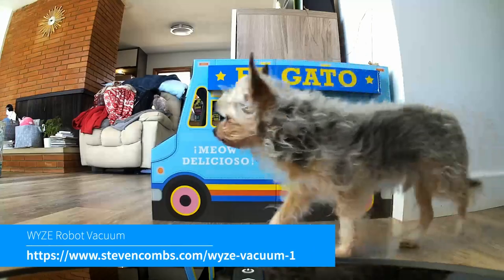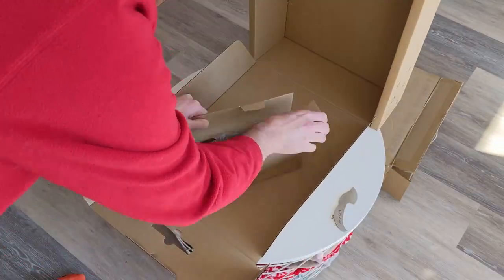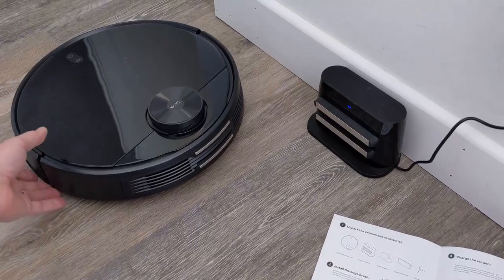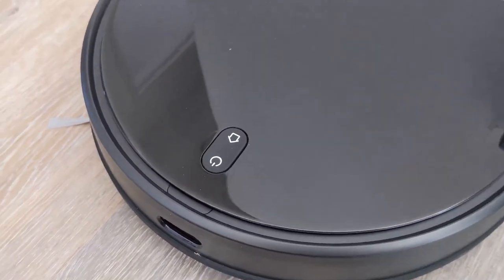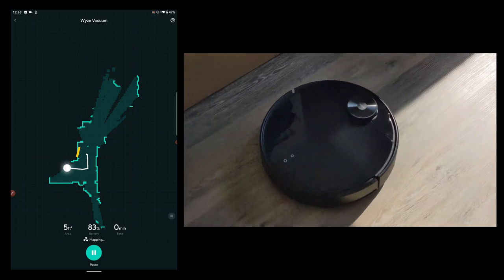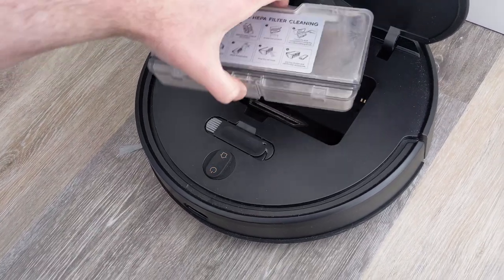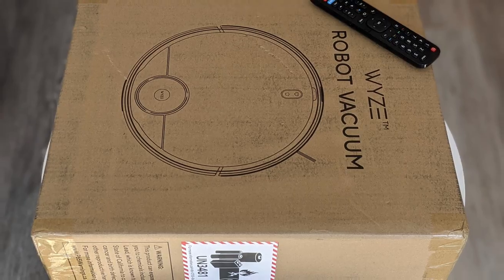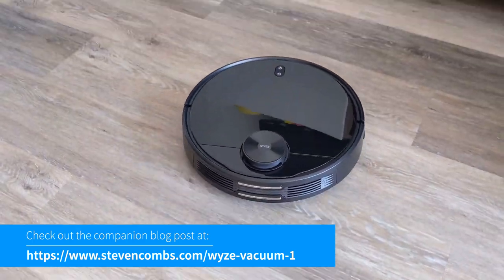Does the Wyze Robot Vacuum suck? | I open the box and find out.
It's time for a Wyze product OPEN THE BOX and FIRST USE. This time, it's the Wyze Robot Vacuum, the newest smart and app enabled vacuum from one of my favorite brands, Wyze. In this blog post and companion video, I open the box and use the vacuum for the very first time. I also do a brief comparison between the Wyze Robot Vacuum and my previous Eufy "not-as-smart" vacuum.

Read the companion blog post for more information not covered in this video and errata.:

Wyze Products I Like

1. Wyze Vacuum
2. Wyze Headphones
3. Wyze Band
4. Wyze Smart Plug
5. Wyze Scale
7. Wyze Cam Outdoor